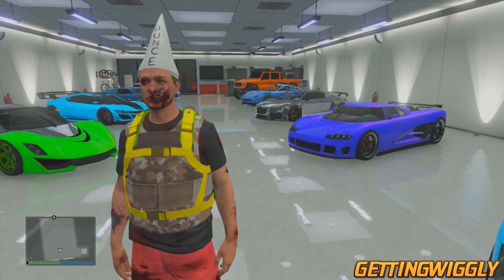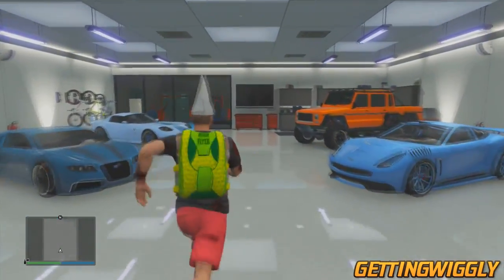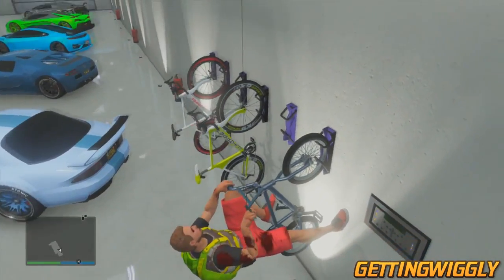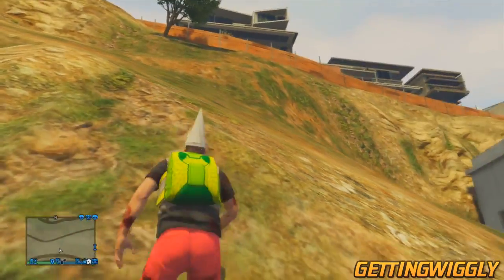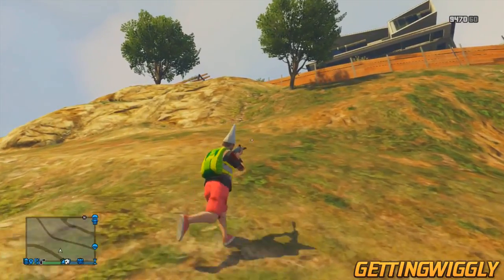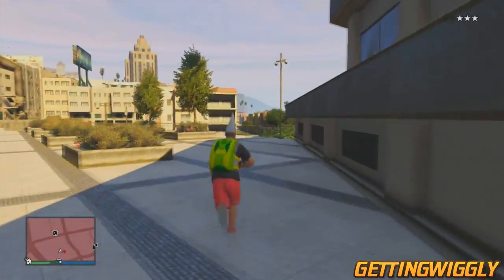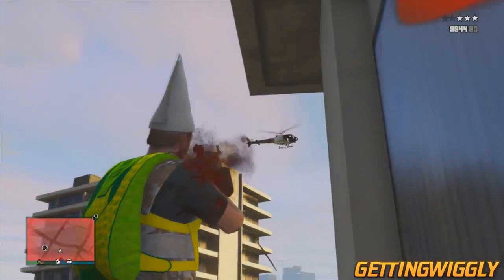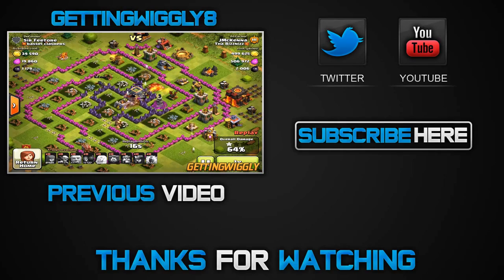GTA 5 Glitches - "3 Tricks & Glitches" "Funny BMX Glitch" "Hill Climbing Trick" (GTA 5 Glitches)!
▼ This Video  Is: GTA 5 Glitches - "3 Tricks & Glitches" "Funny BMX Glitch" "Hill Climbing Trick" (GTA 5 Glitches)!